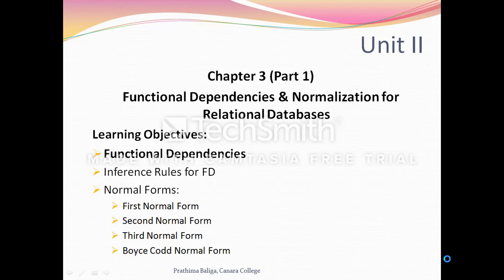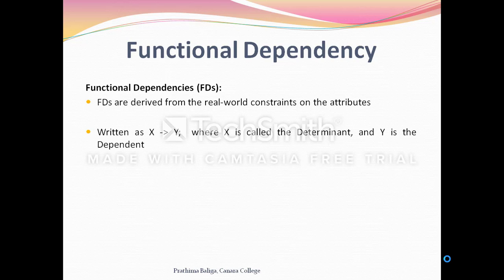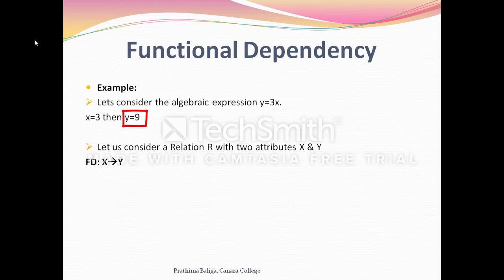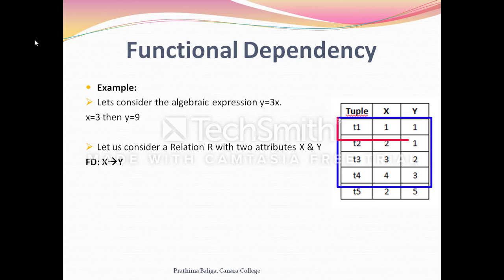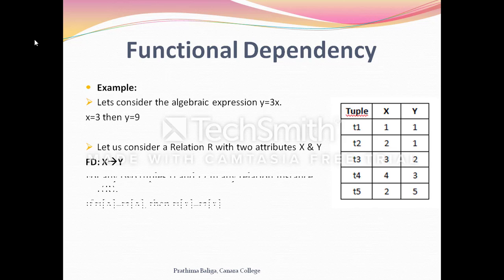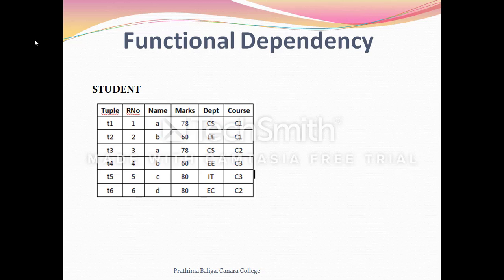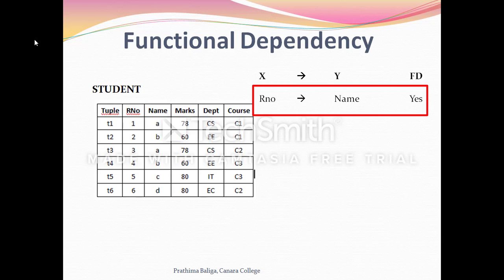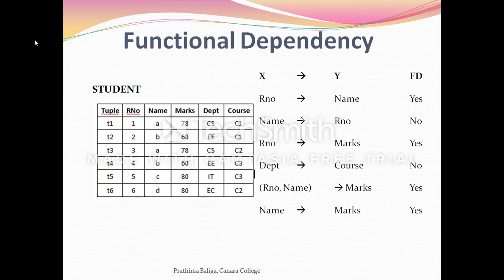Unit II Chapter3 Part 1- Functional Dependencies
This video gives an insight on Functional Dependencies which is the base for Normalization of relations